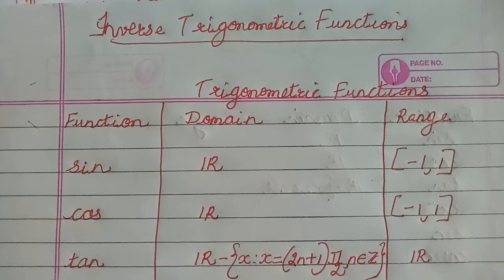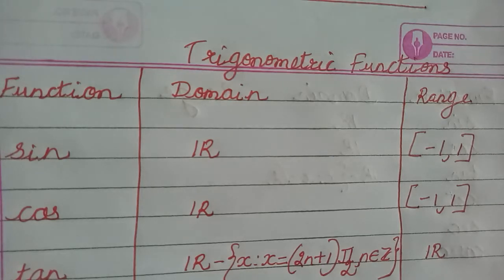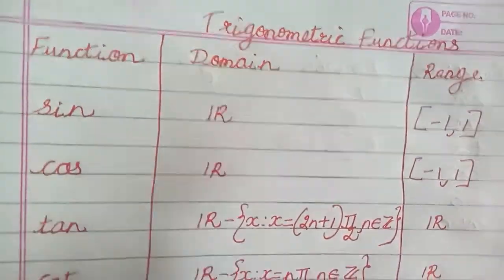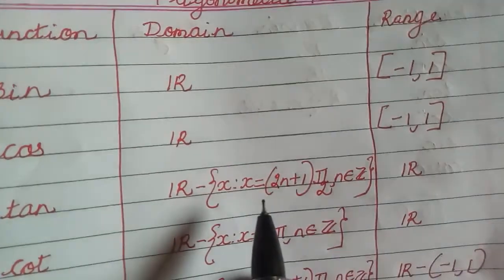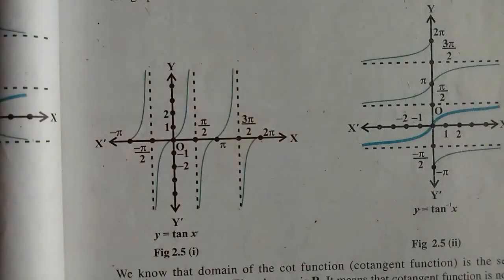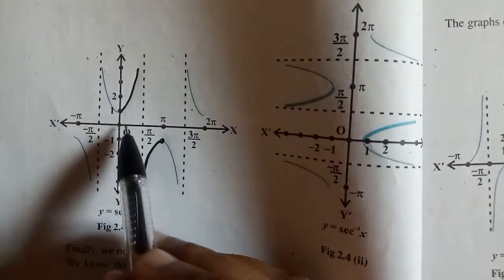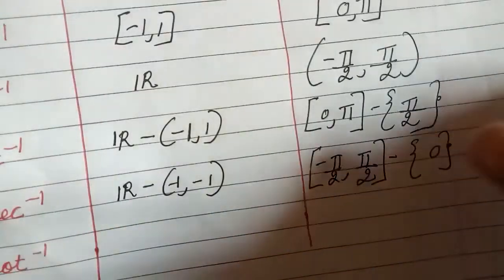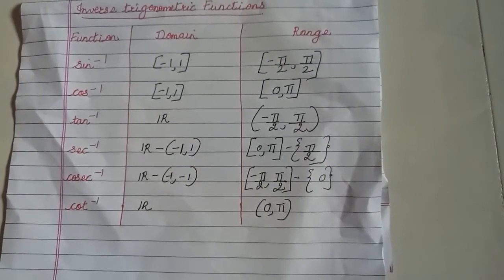Class 12 -Inverse Trigonometric functions - Defining Domain and Principal value branch - Lecture 10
This video introduces the concept of Inverse Trigonometric functions.

It explains the domain and range of trigonometric functions. It describes the nature of the functions in the range.
It then modifies the domain of these functions in order to make it well-defined and hence define Inverse Trigonometric functions through graphs.